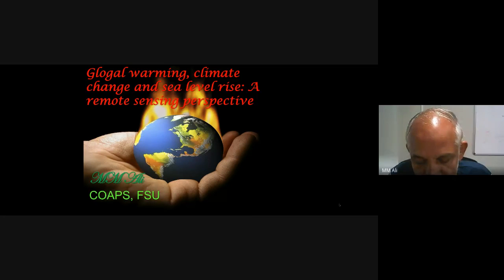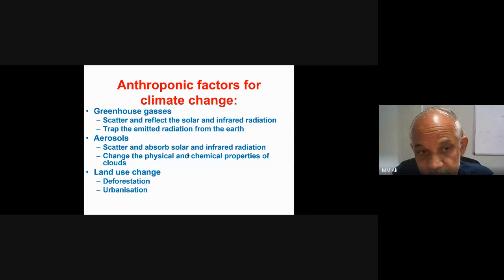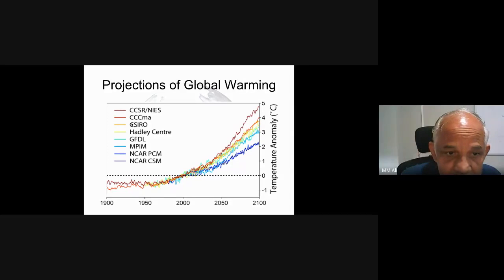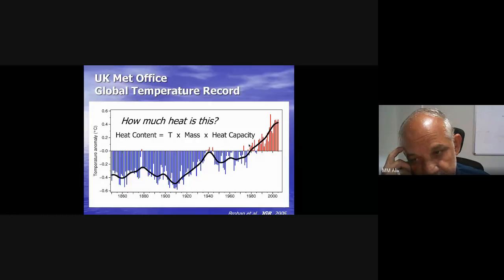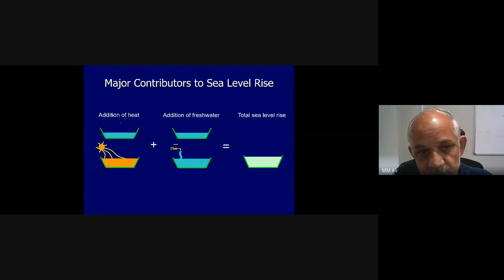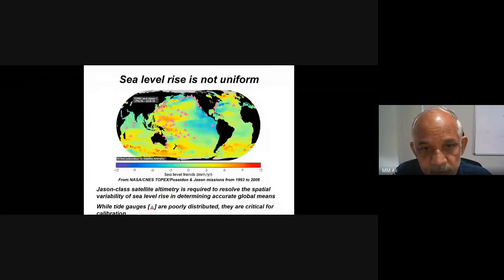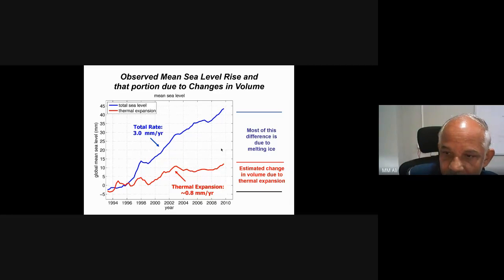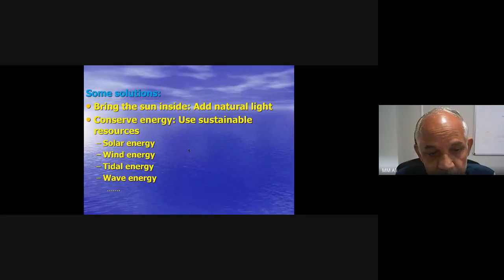Climate Change and Extremes L3